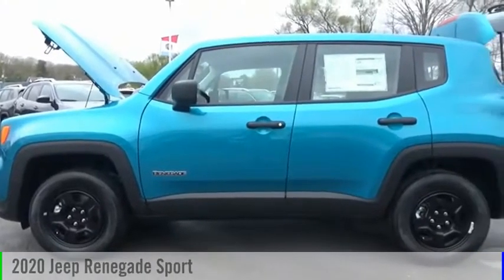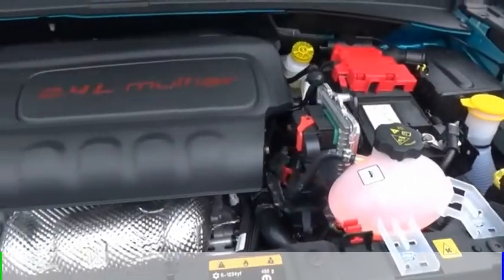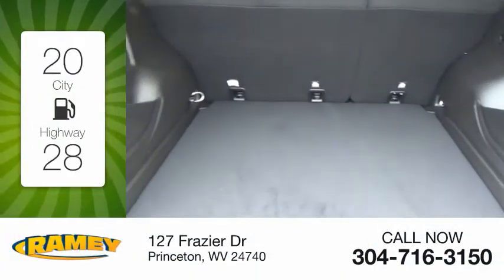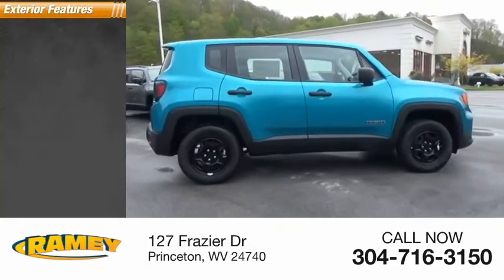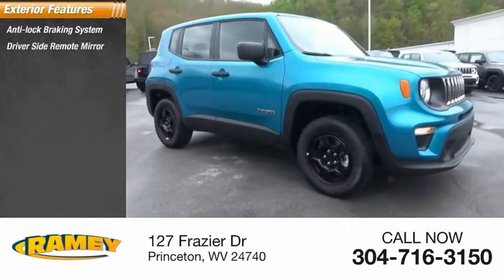2020 Jeep Renegade Princeton WV 2-201017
2020 Jeep Renegade Sport

Ramey Motors
127 Frazier Dr

Factory MSRP: $25,615 Bikini Metallic Clearcoat 2020 Jeep Renegade Sport 4WD 9-Speed 948TE Automatic 2.4L I4 Liifetime State inspections for West Virginia and Virginia residents!.  21/29 City/Highway MPG   Your Deal. Your Way! Price includes: $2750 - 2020 National Retail Consumer Cash 20CL1. Exp. 06/01/2020 $500 - Chrysler Capital 2020 Bonus Cash 20CL5. Exp. 06/01/2020